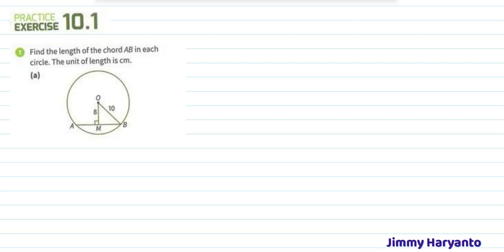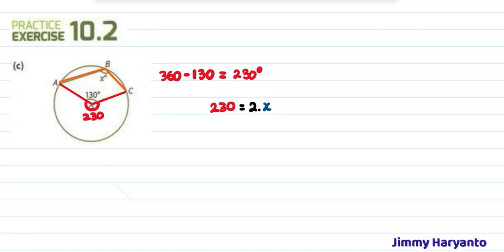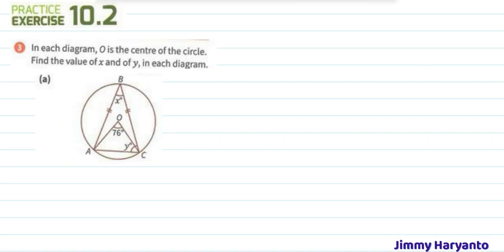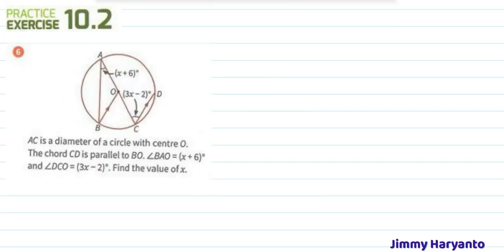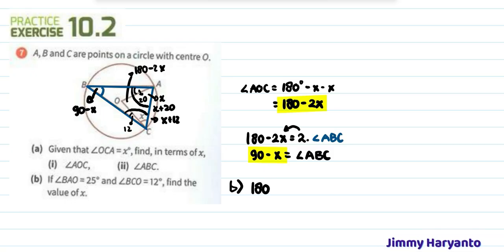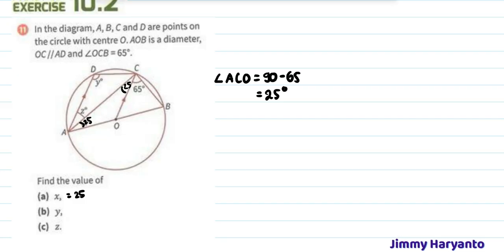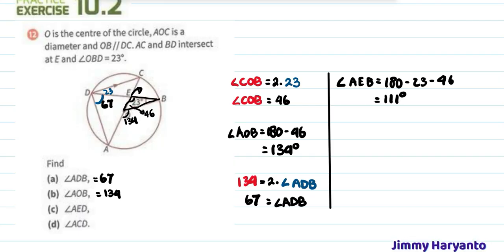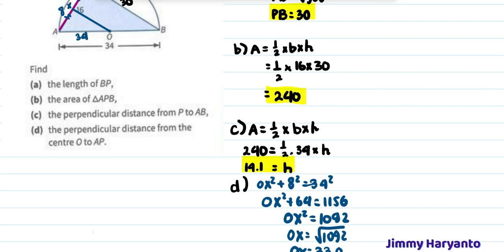Circle Exercise 2 (9 DCP)